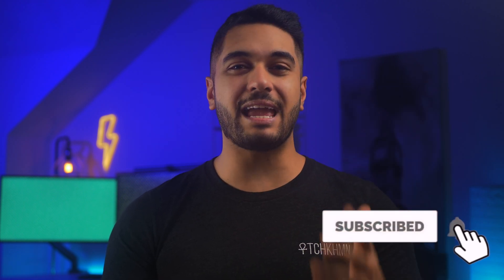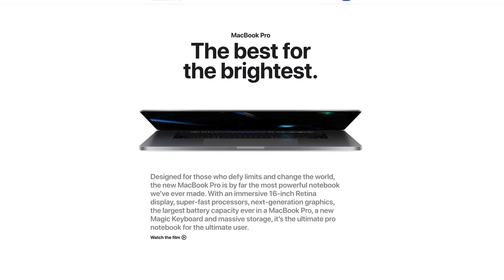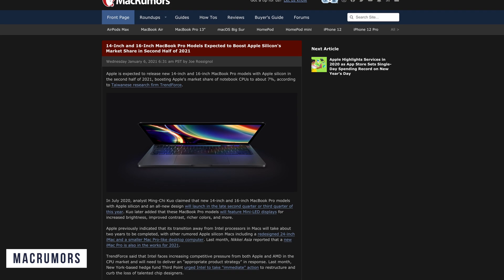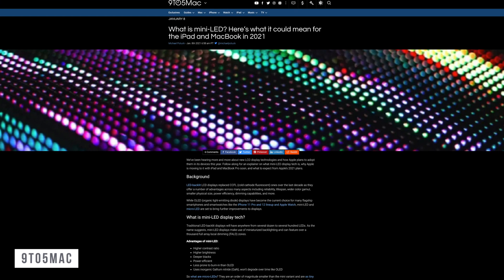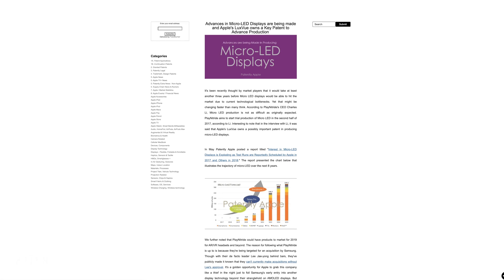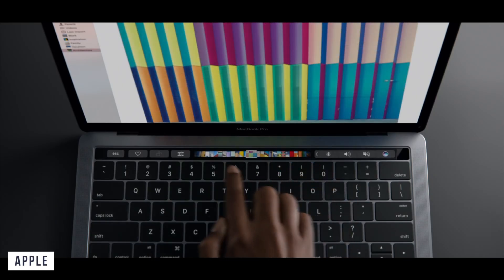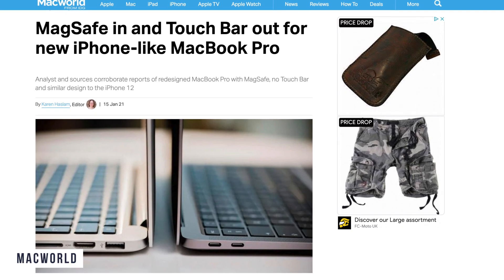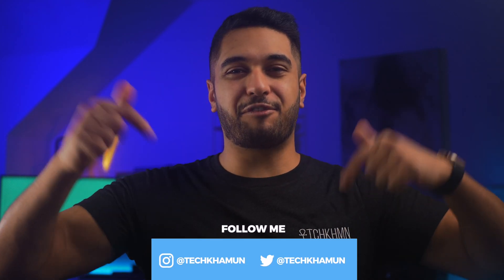2021 Macbook Pro 16inch | Apple Silicon For The Big One?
M1 has been amazing so far but what about the 16inch Macbook Pro, it didn't get an update in 2020 so are we going to see one in 2021?